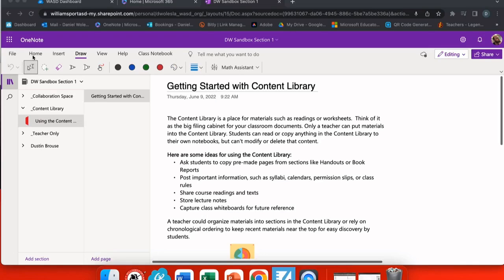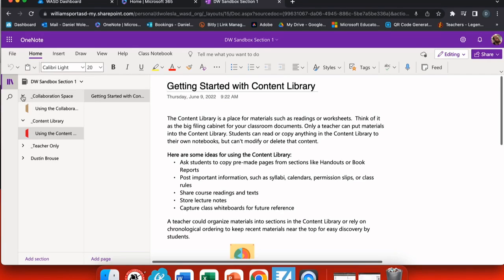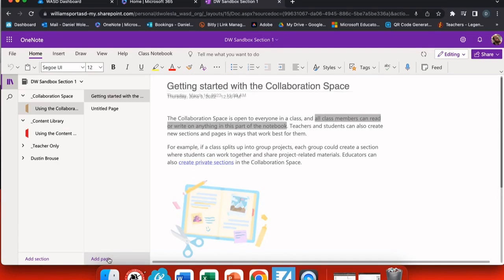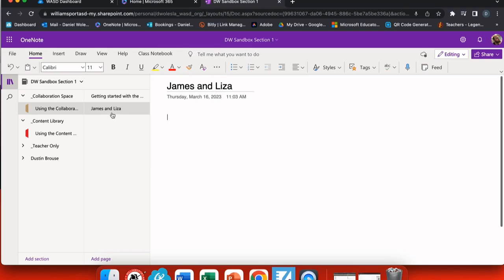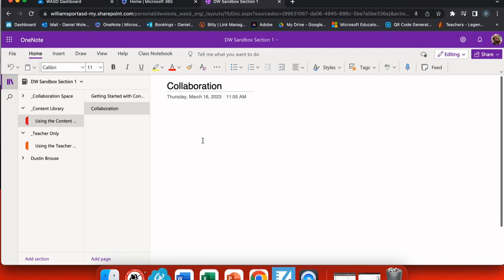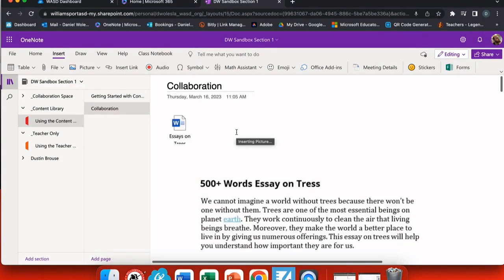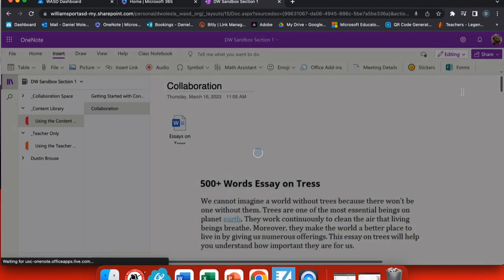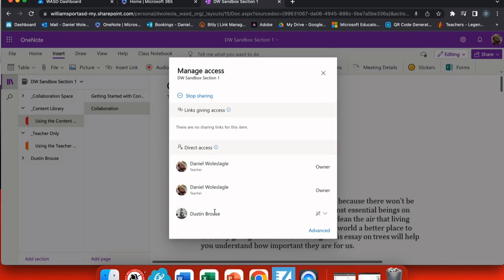Collaborating with OneNote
a video explanation of collaborating with Microsoft OneNote.